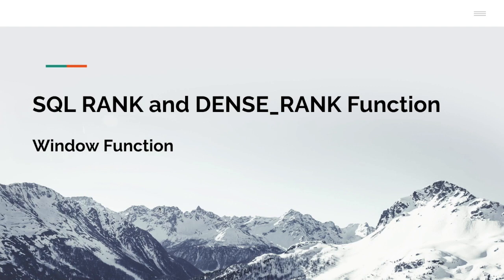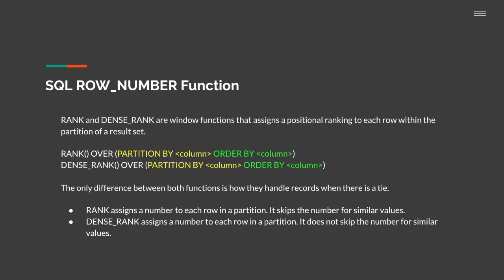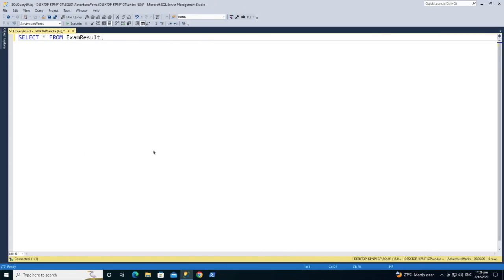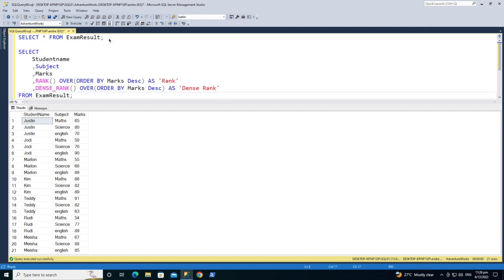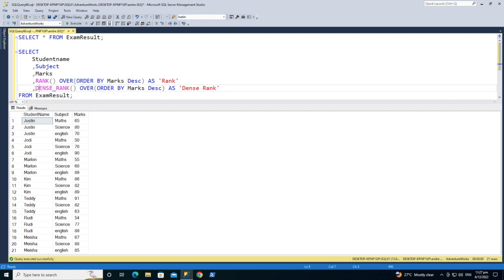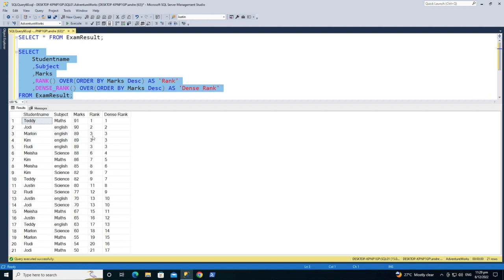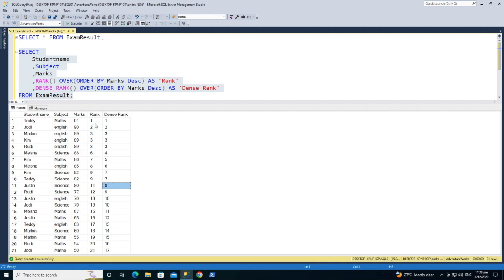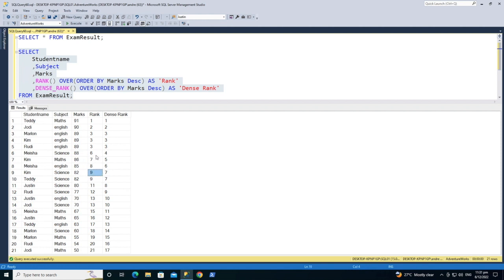SQL RANK and DENSE_RANK Function Tutorial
This is a simple explanation on how to use the SQL RANK and DENSE_RANK Function.